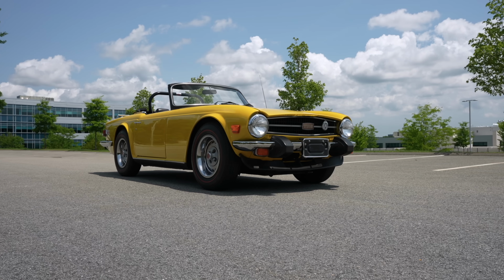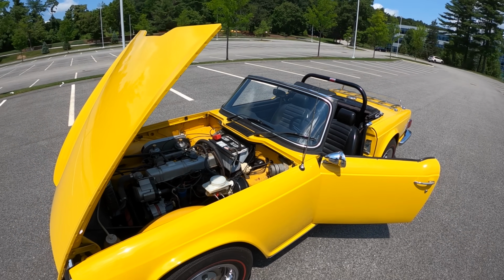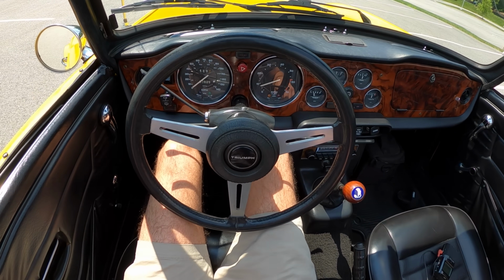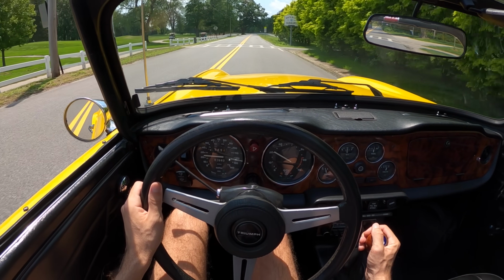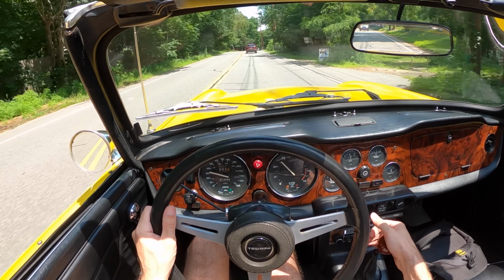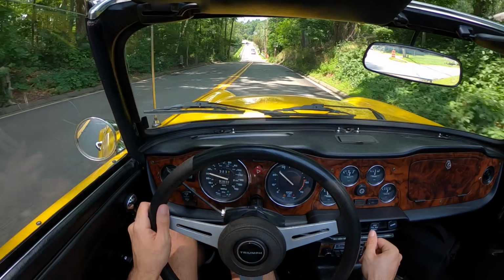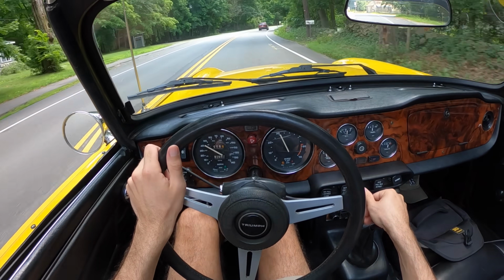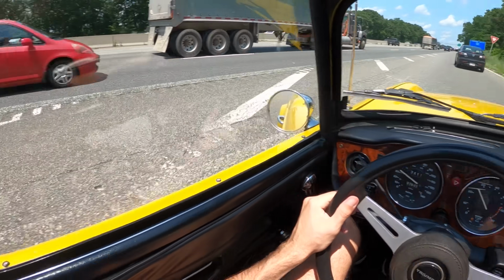1976 Triumph TR6 - The Inline 6 British Classic You can AFFORD! (POV Binaural Audio)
Special thanks to Bond Group in Waltham, MA for the opportunity to drive this beautiful TR6.